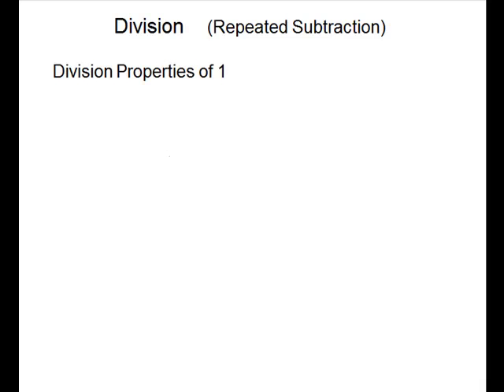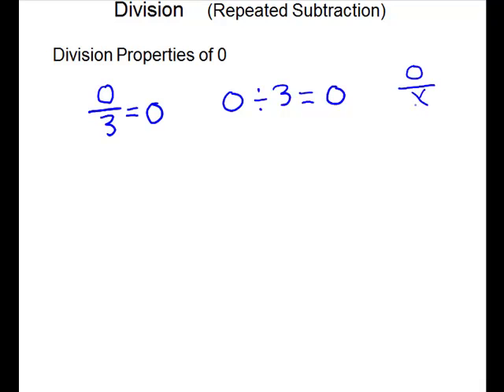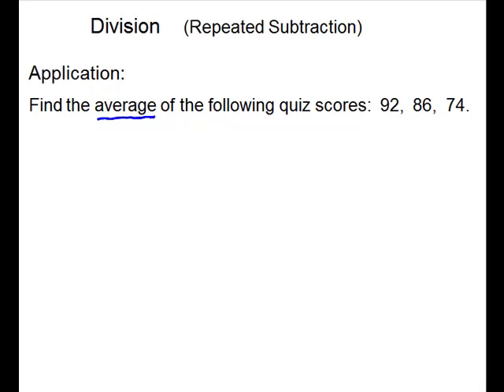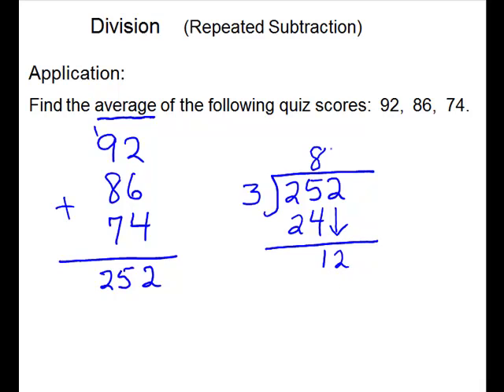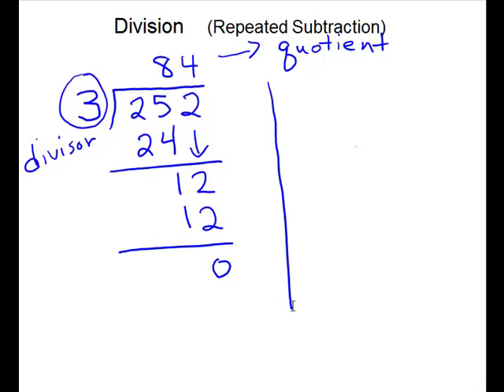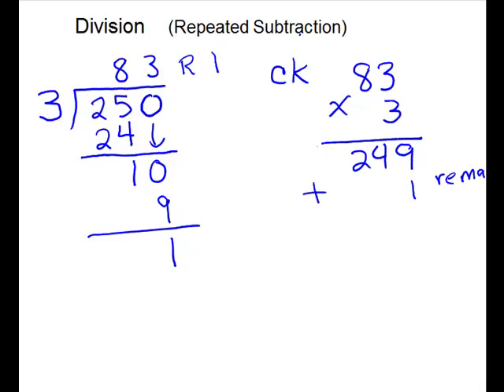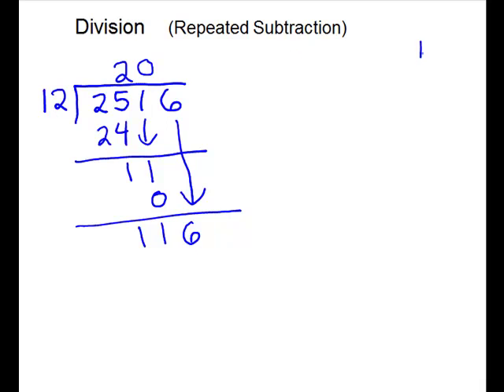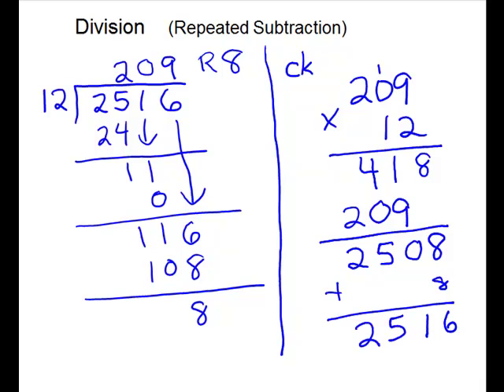Division of Whole Numbers